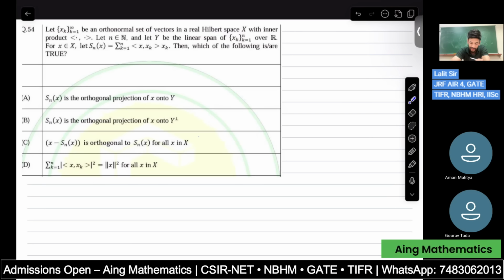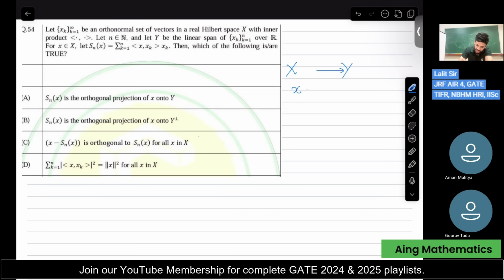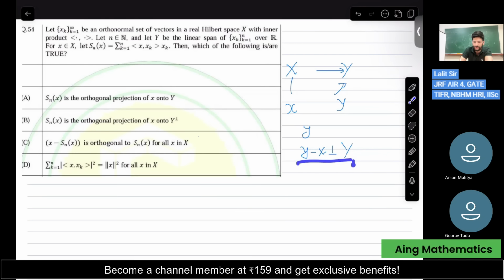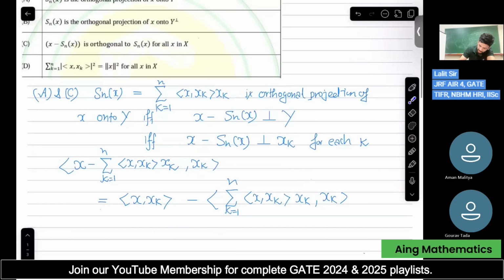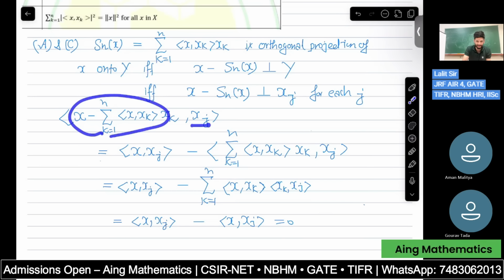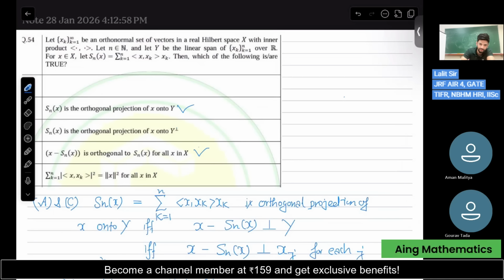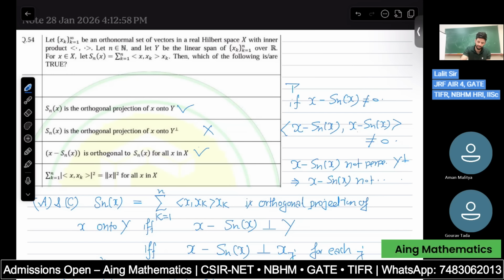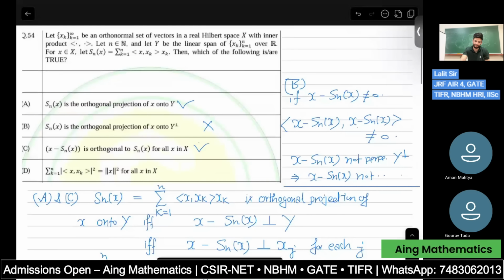GATE 2025 MA Question 54 | Orthogonal Projection in Hilbert Space | Functional Analysis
GATE 2025 Mathematics (MA) previous year question solved in detail with complete
conceptual clarity and exam-oriented approach. ➡️ Website Login / Sign-Up

Are you preparing for NET, GATE, TIFR, NBHM, JAM, ISI, CMI, or any other competitive exam, or even a PhD interview? Join Aing Mathematics and take your preparation to the next level!

Meet our Faculty:

 • Lalit Sir (NET JRF AIR 4, GATE, TIFR, IISc, NBHM HRI)
 • Basant Sir (NET, GATE, INSPIRE, JRF, USET)

Don’t miss out on expert guidance and comprehensive solutions to ace your exams.